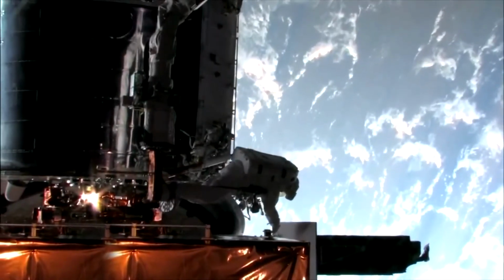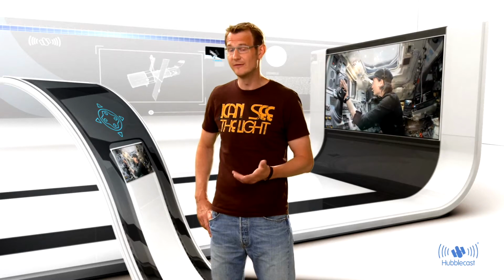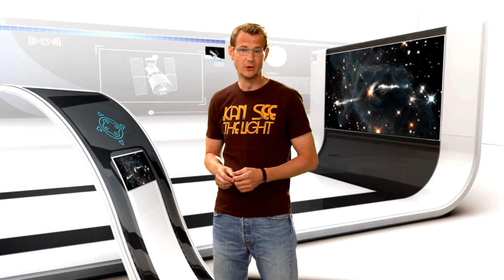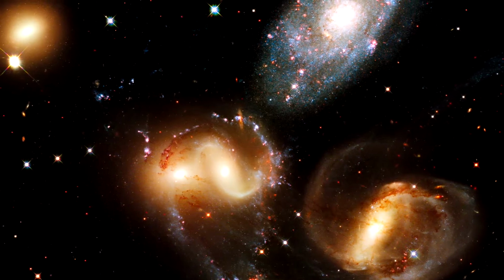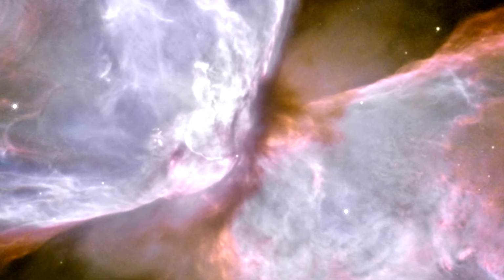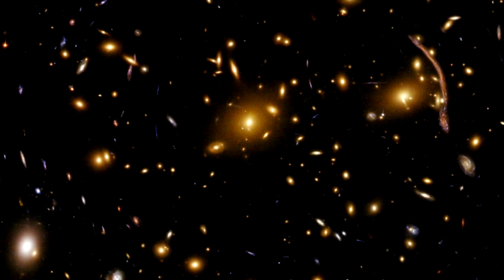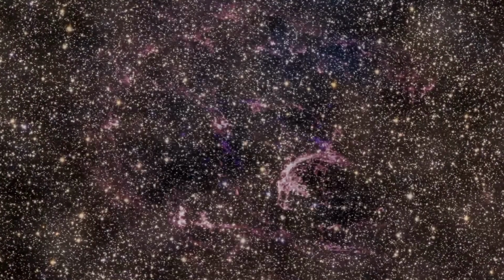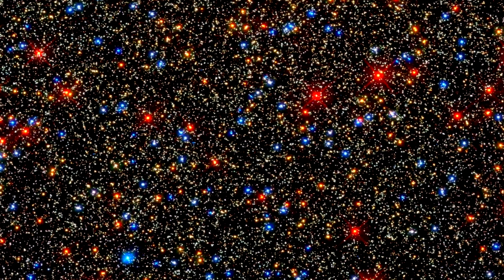Hubblecast 30: Rebirth of an icon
After more than three months of calibration and testing, the NASA/ESA Hubble Space Telescope is re-opening its rejuvenated eyes to begin probing the Universe once again. Dr. J reveals the stunning new images and the fascinating science behind them.